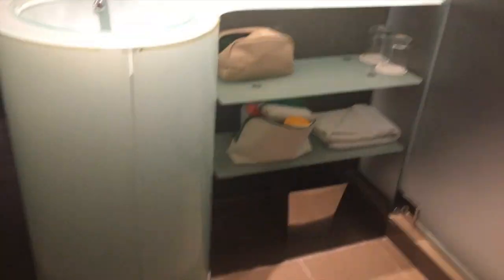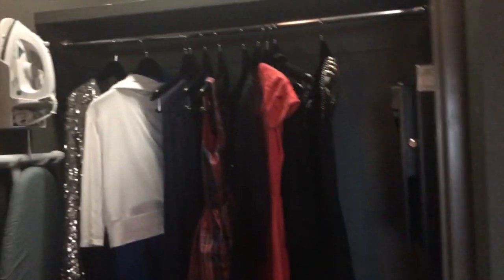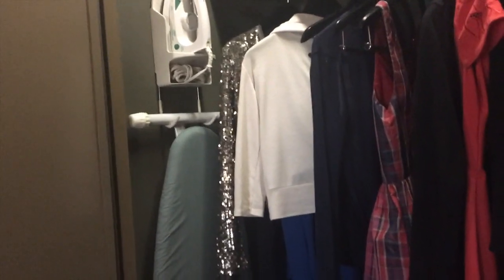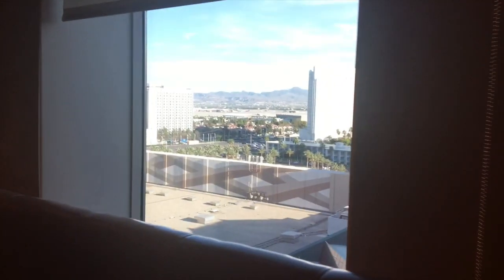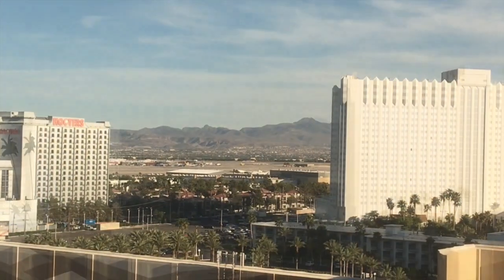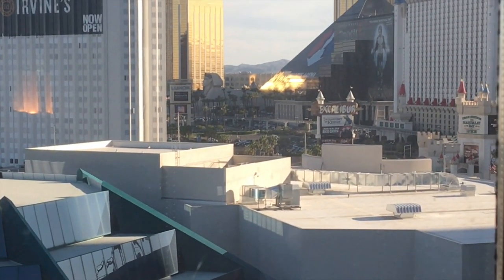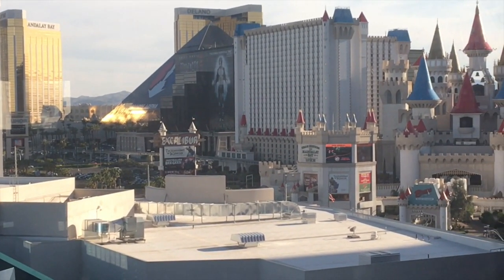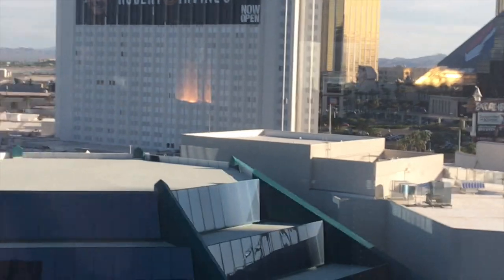Room Tour of MGM Grand - King Room, Las Vegas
Come and take a sneak peek at a king room in the West Wing at the MGM Grand in Las Vegas and what the hotel - and room - has to offer - including its views. Watch before you book.

Like what you see? Why not get social with Wander Mum